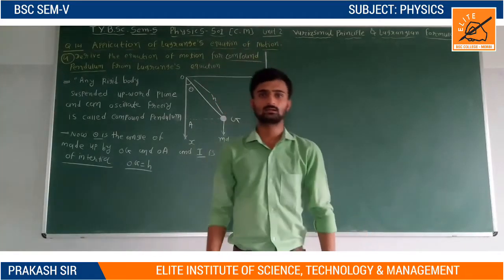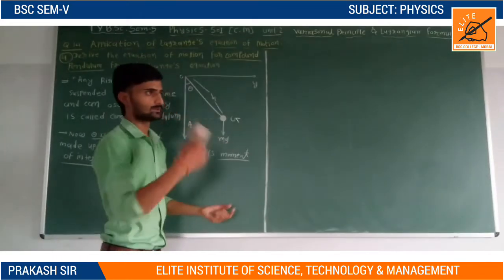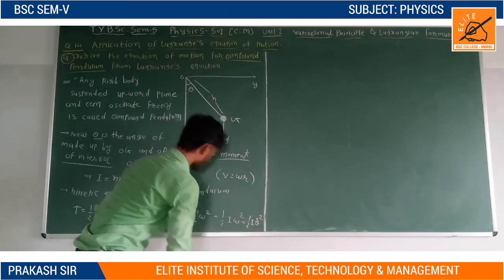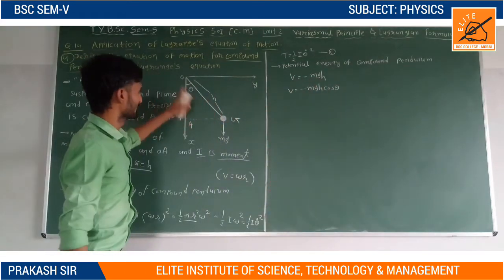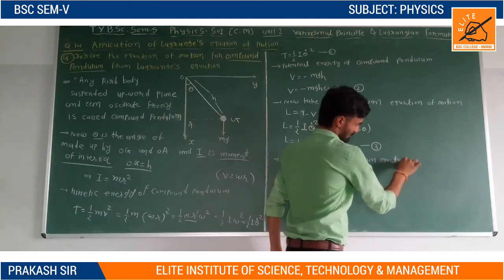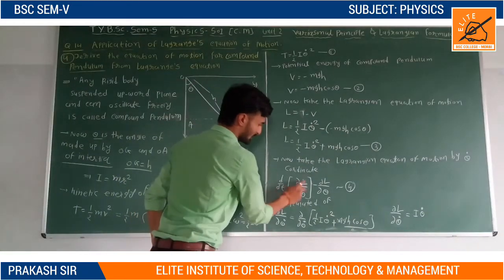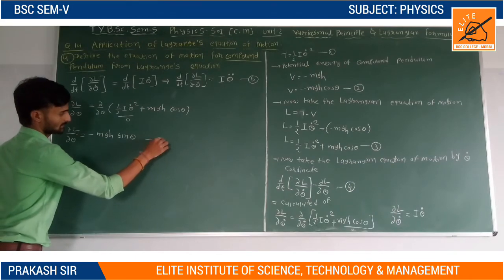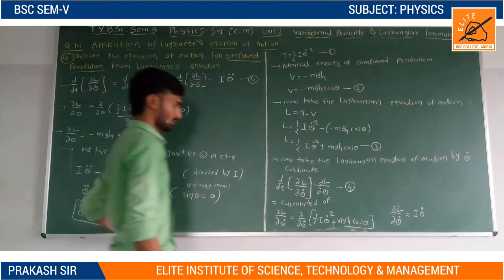BSC SEM-V ll PHYSICS-501 ll UNIT-2 ll LECTURE-13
BSC SEM-V ll PHYSICS-501 ll UNIT-2 ll VARIATIONAL PRNCIPLE AND LANGRANGIAN FORMULATION ll LECTURE-13